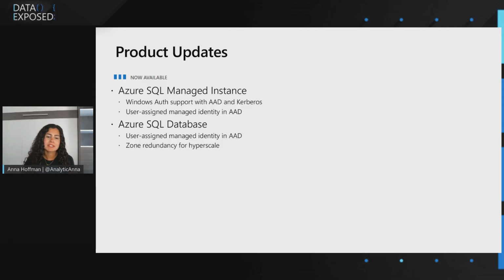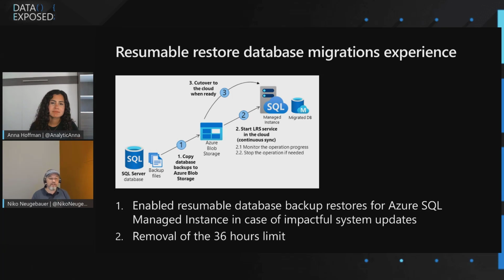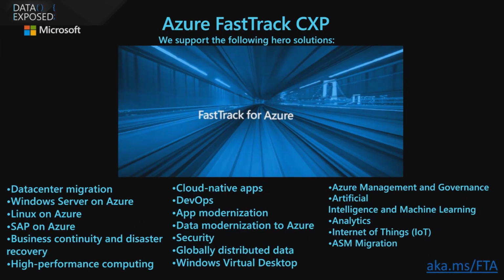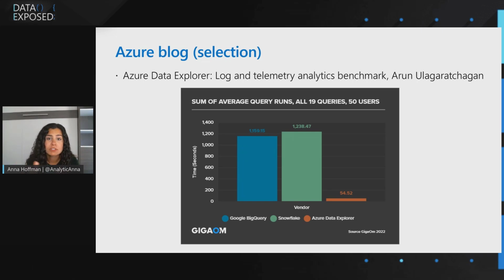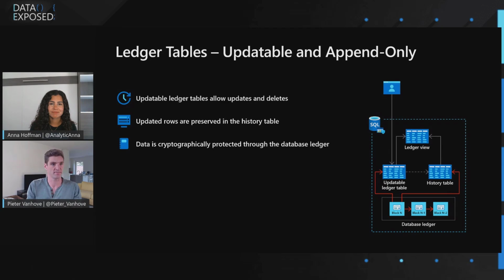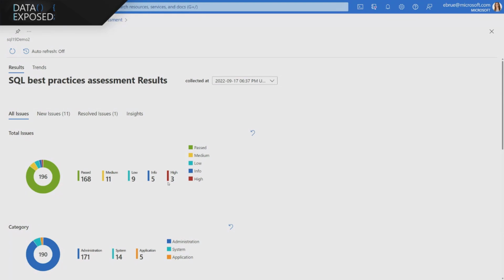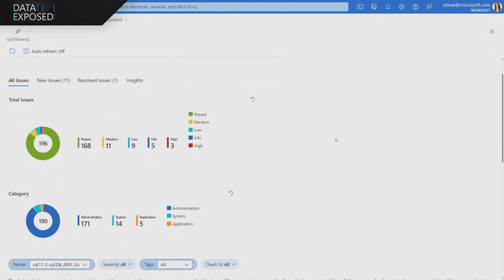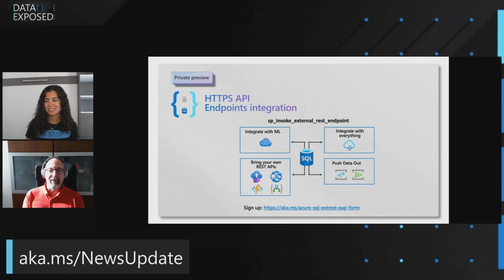Data Exposed Live: News Updates by Anna Hoffman and Marisa Brasile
Data Exposed Live: News Updates by Anna Hoffman and Marisa Brasile at Data Platform Virtual Summit 2022